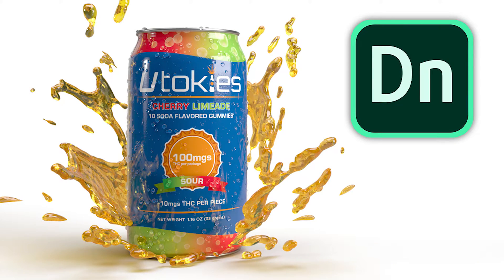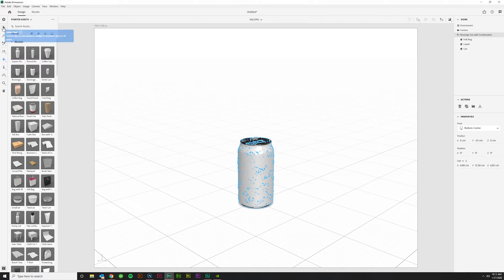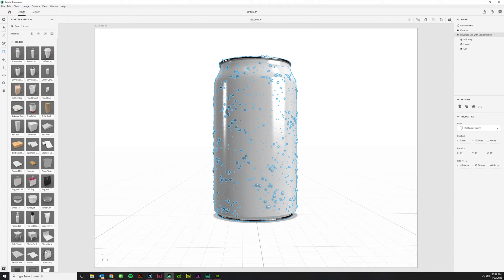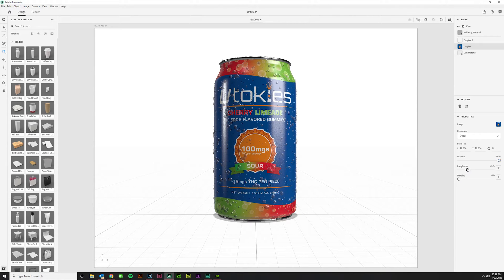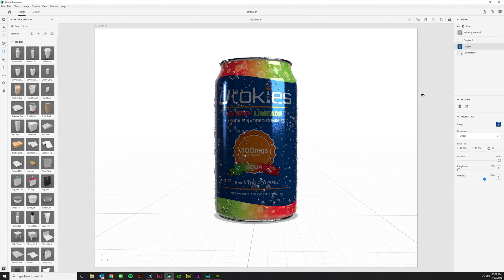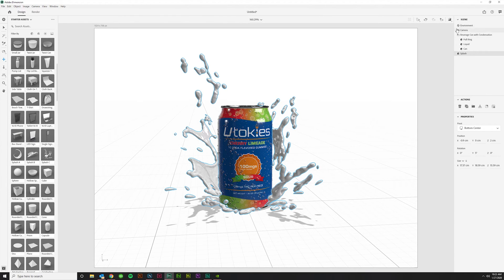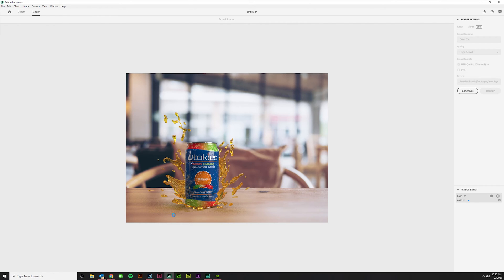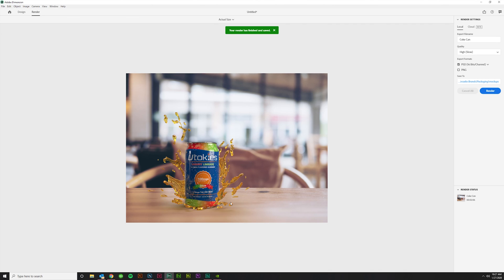How to Make Quick 3D Mockups in Adobe Dimension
How to Make Quick 3D Mockups in Adobe Dimension. In this Adobe Dimension CC tutorial, I show you how to quickly make simple 3D mockups of products for your clients using Adobe Dimension.

Adobe Dimension is a limited but useful tool that can give you clients that extra bit of realism to help them decide which direction to take their branding.  The best use for it is showing how flat art will curve around an object and how matte verses glossy might make a big impact on the finished product.